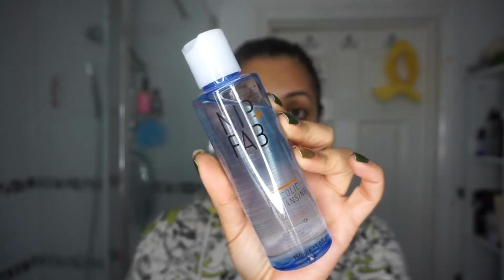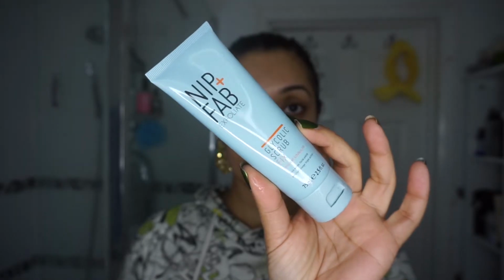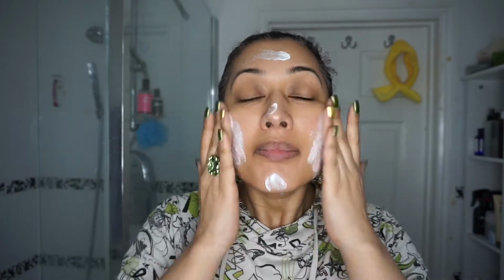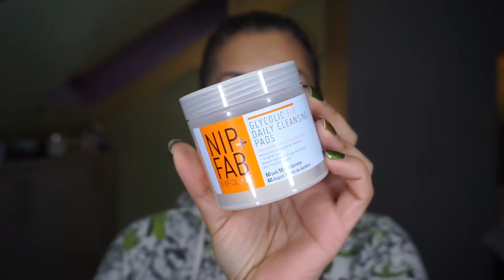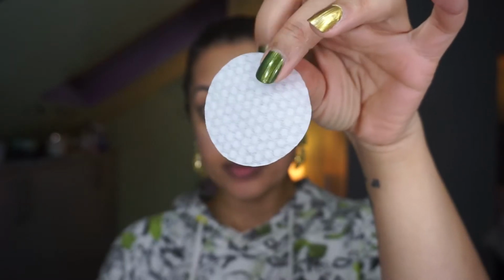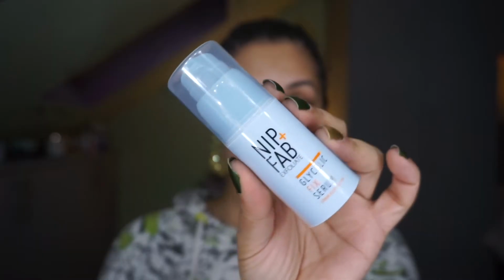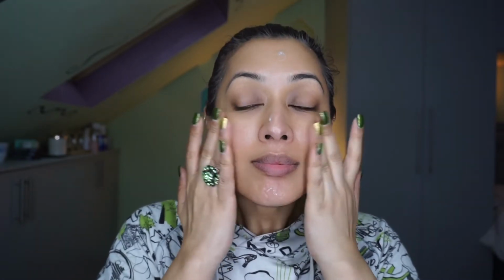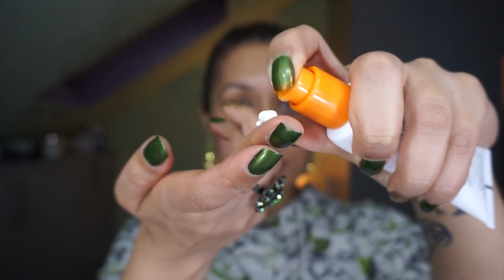REVIEW NIP + FAB Glycolic Fix Range - 1 MONTH DAILY USE!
Nip + Fab have an entire skincare range dedicated specifically to exfoliate, refine and resurface the skin with their Glycolic Fix range. I used these products on an almost daily basis for one month to see how good their Glycolic Acid really is! Check out my review along with my results to see if this range is as good as the claims!